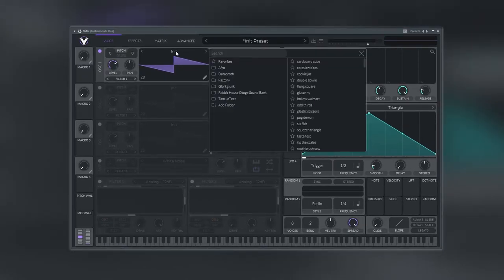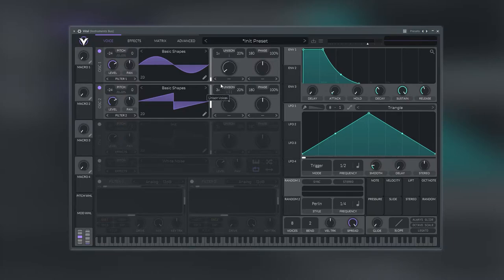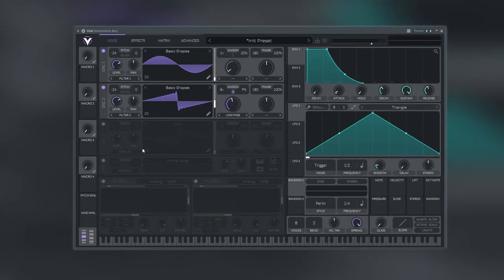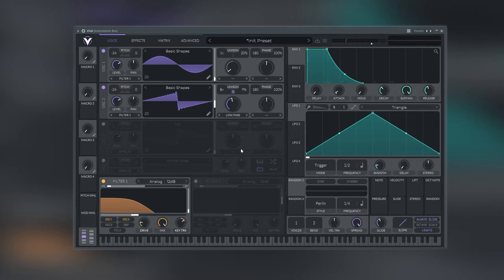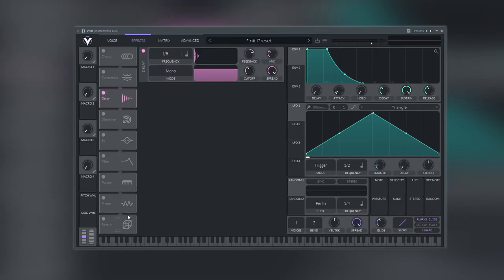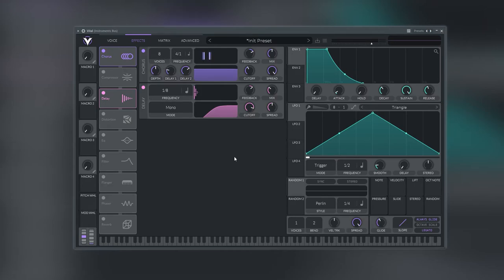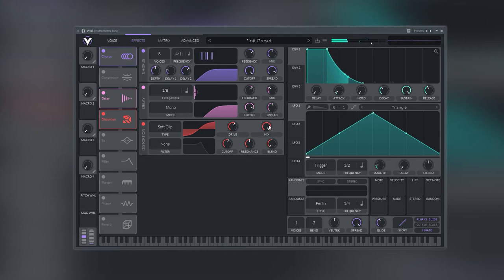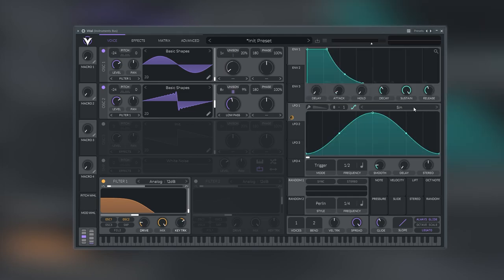How To Make A Bass Pad in Vital (Drake/OVO sound)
How to make a bass pad from scratch and how to tweak it to you taste.